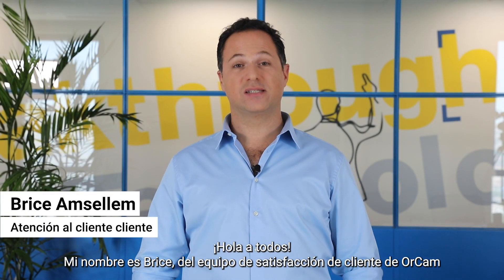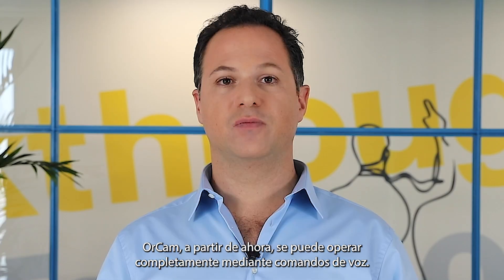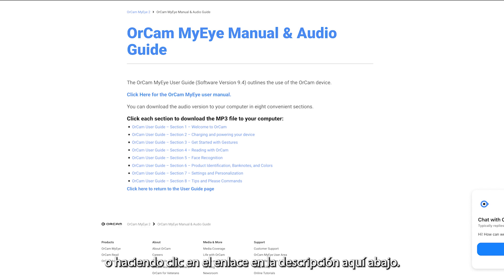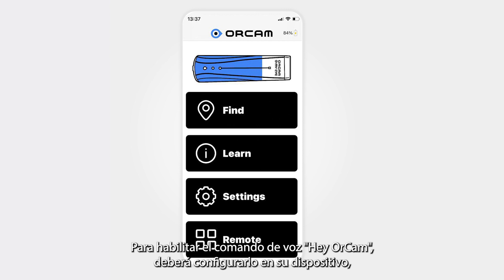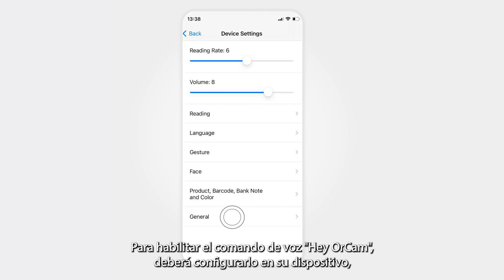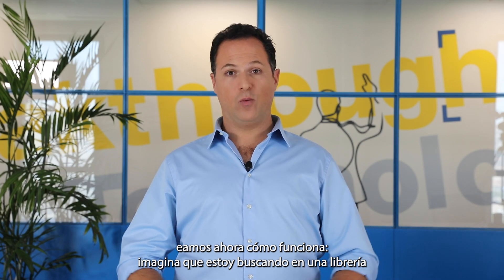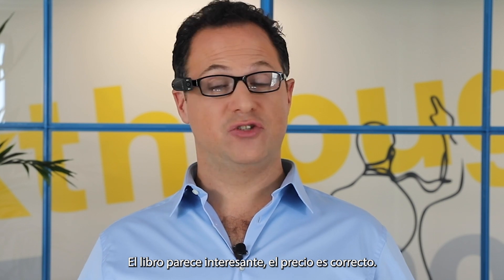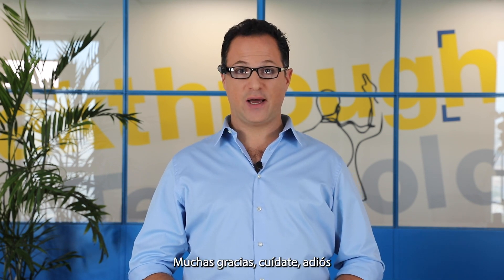Actualización de OrCam Versión 9.10 - Lanzamiento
Aprenda todo lo que necesita saber sobre la nueva actualización de la versión 9.10 para OrCam MyEye y OrCam Read.

🚀 ¡Novedades emocionantes! ¡OrCam Versión 9.10 está aquí!

OrCam se complace en presentar la última actualización de su revolucionaria tecnología de asistencia visual. La versión 9.10 trae consigo una serie de mejoras y nuevas características que mejorarán aún más la experiencia de los usuarios.

🔍 Explora el mundo con mayor claridad
OrCam Versión 9.10 viene con mejoras en la precisión y velocidad de reconocimiento de objetos y texto. Ahora podrás explorar tu entorno con mayor confianza y rapidez.

🔊 Voz mejorada
Hemos trabajado en optimizar la calidad y la claridad de las voces utilizadas por OrCam. Disfruta de una experiencia auditiva aún más clara y natural.

🌐 Cómo obtener la actualización
Si eres usuario de OrCam, esta actualización será una verdadera mejora en tu día a día. Para obtener más información sobre cómo acceder a la versión 9.10 y disfrutar de todas estas nuevas características, visita nuestro sitio web [inserta el enlace aquí].

¡No te pierdas estas emocionantes novedades en OrCam Versión 9.10 y mantente conectado a un mundo lleno de posibilidades!